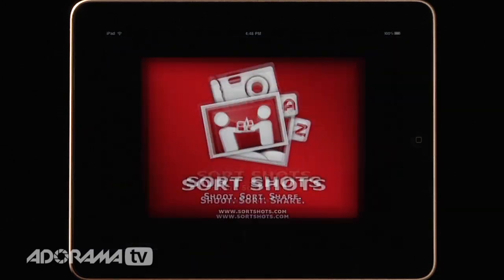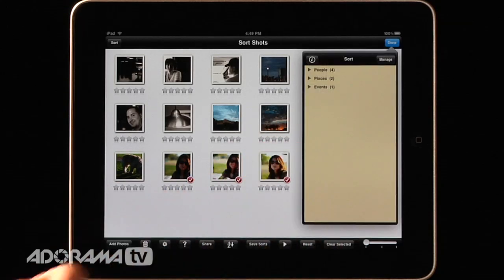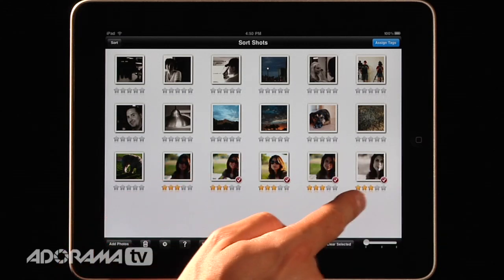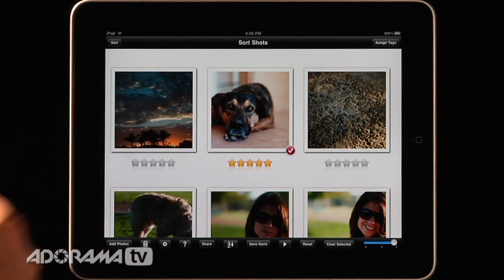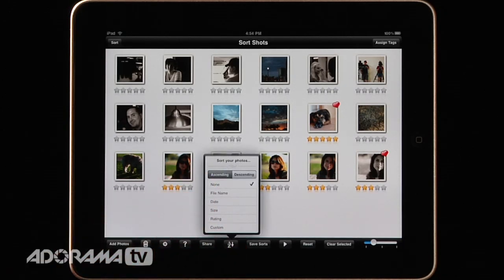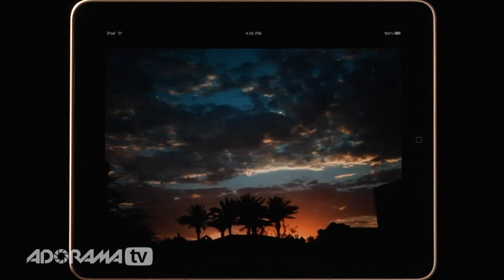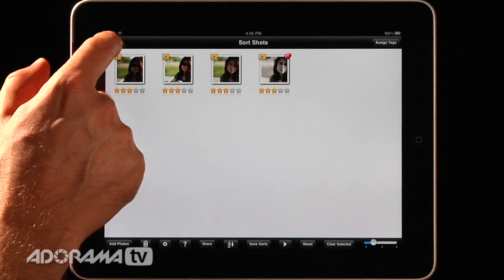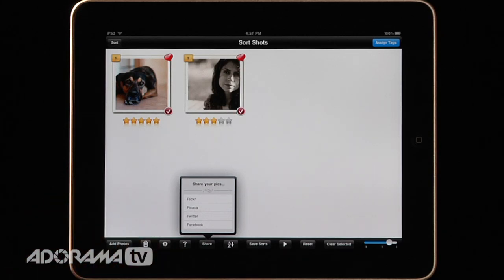iPad Photography App: Sort Shots: Adorama Photography TV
Adorama Photography TV presents Sort Shots for the iPad.

This week Mark Wallace discovered a great iPad application that is called Sort Shots. This app helps users find photographs on their iPad. Tap on a tag/keyword, a rating, a category or favorites to quickly locate your photographs. Sorts can be saved for easy retrieval. Select one or more photographs and share them on Facebook, Flickr, Twitter and Picasa. Create an impromptu slideshow by simply tapping the Play button and the images begin to play along with music from your Library.

To download Sort Shots and for related articles and videos, go